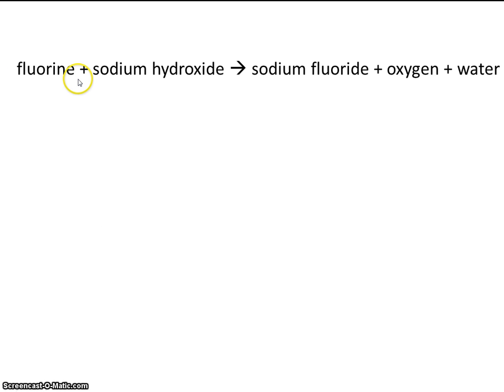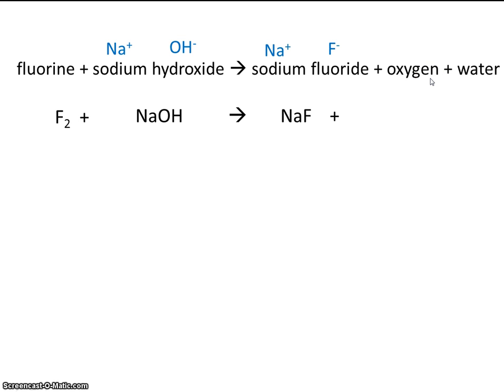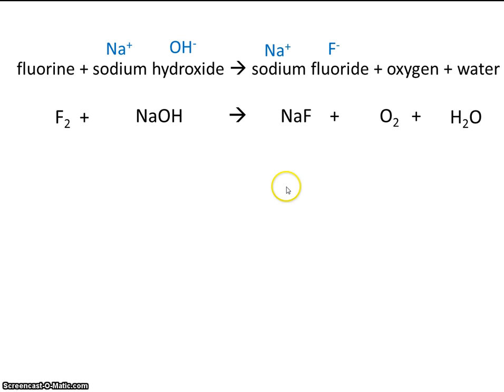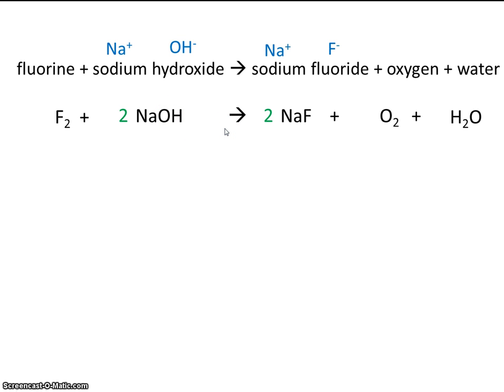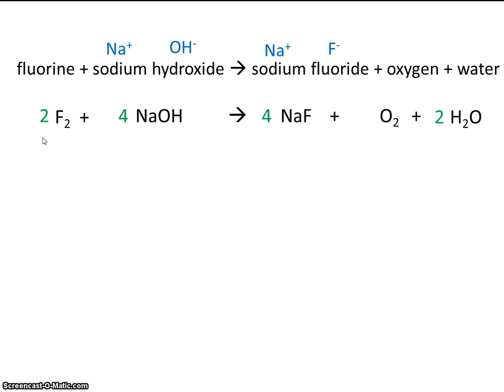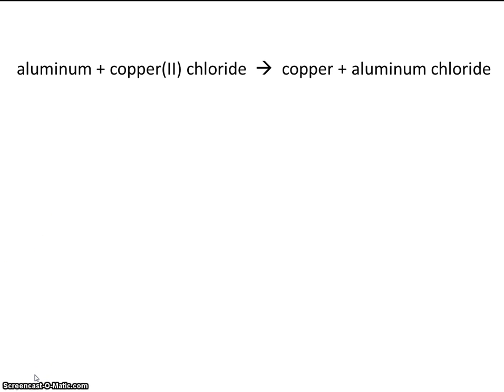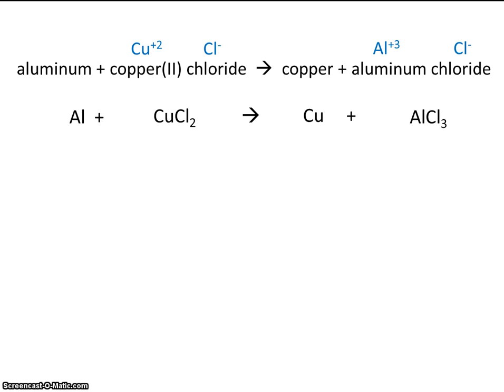# 4 Balancing with Formula Writing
This video teaching balancing and formula writing